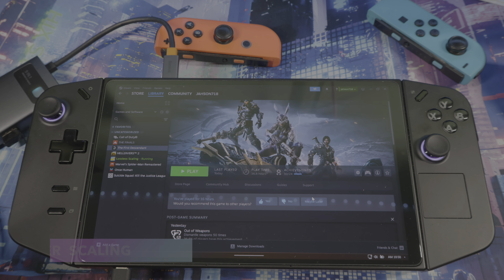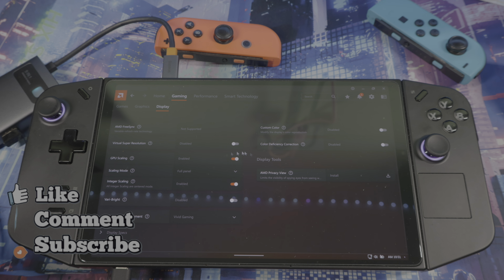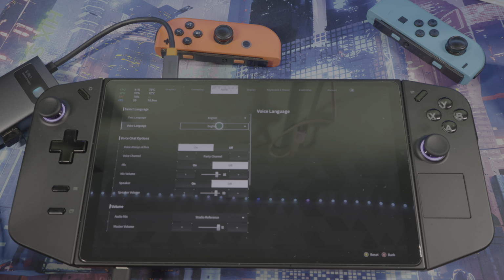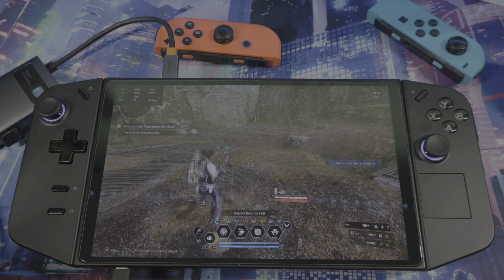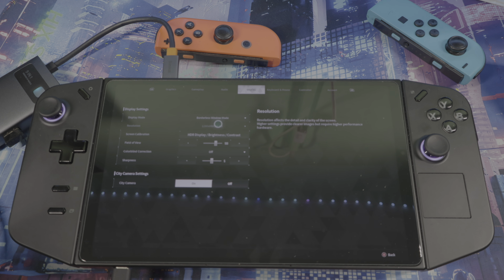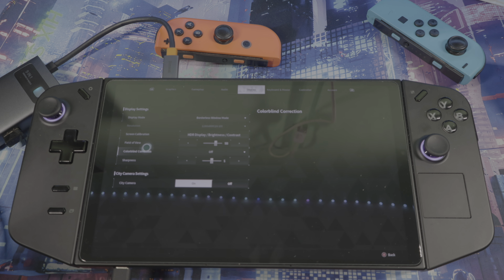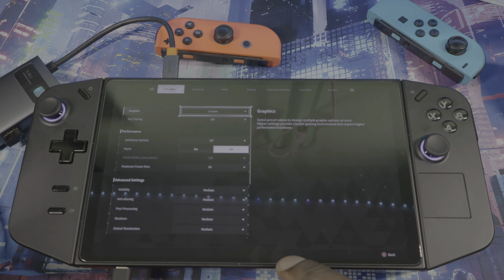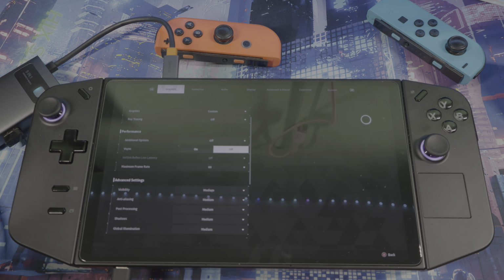Which Is The Best Upscaler For Lenovo Legion Go? (Integer & Lossless Scaling)The First Descendant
Experience handheld gaming perfection with console-level performance and graphics, a super vivid touchscreen display, controls that will keep you at the top of the leaderboards & so much more.Stunning visuals on a Lenovo PureSight Gaming display
Meticulously designed TrueStrike controllers
Multiple gameplay modes for every gaming environment
Legion Space unites your entire library

00:00 integer scaling and lossless scaling on legion go
00:36 integer scaling
01:06 settings and gameplay
03:52 Lossless Scaling